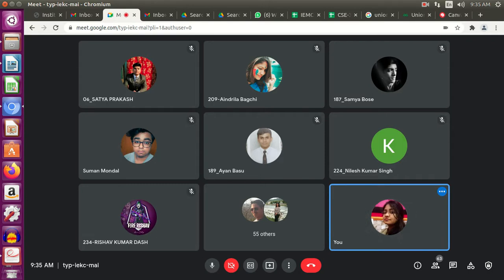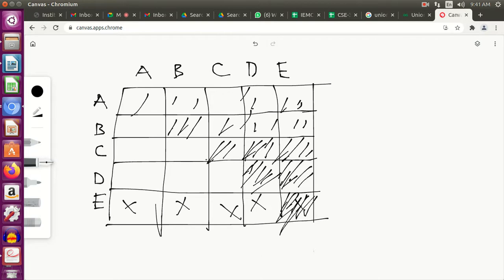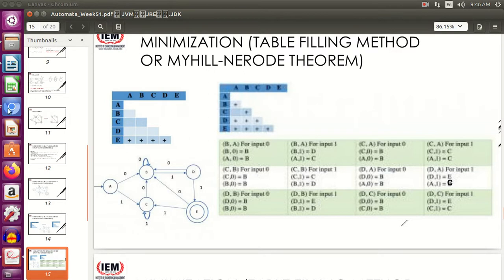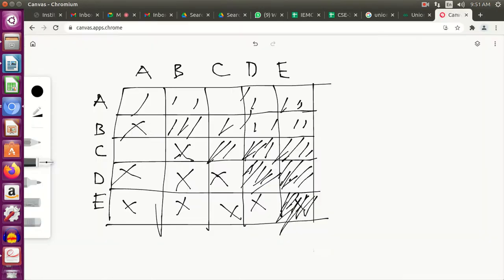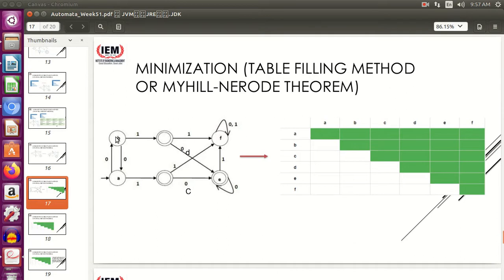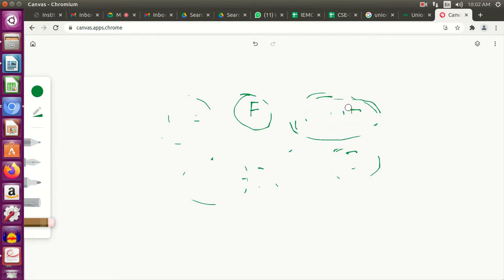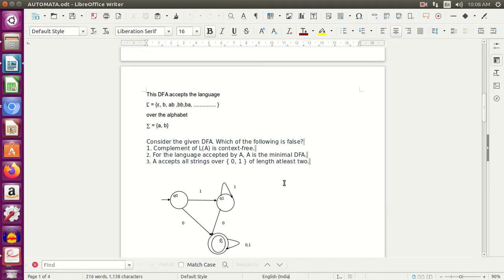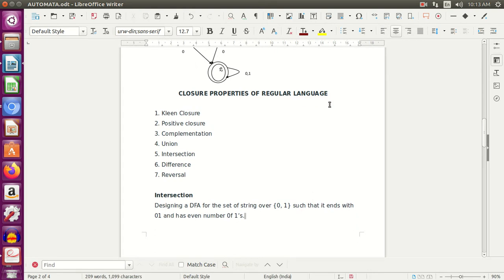Automata (Myhill Nerode theorem for minimization)